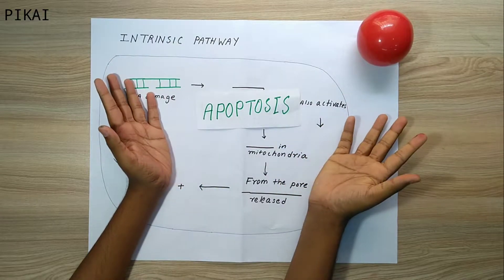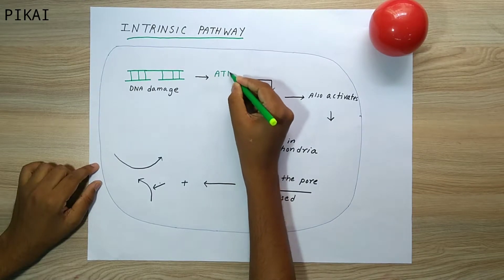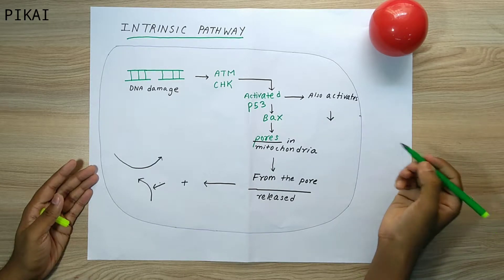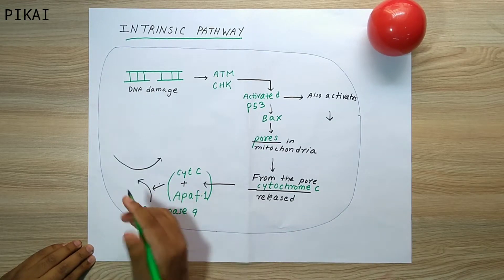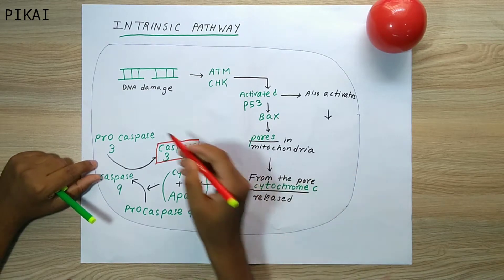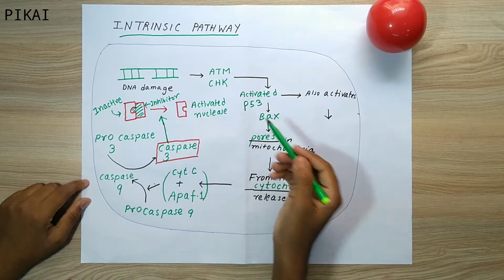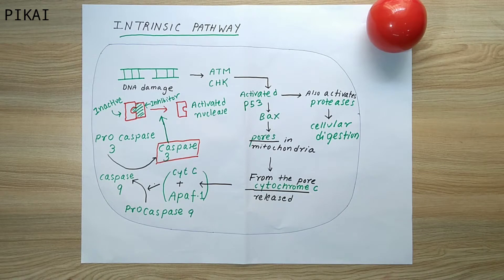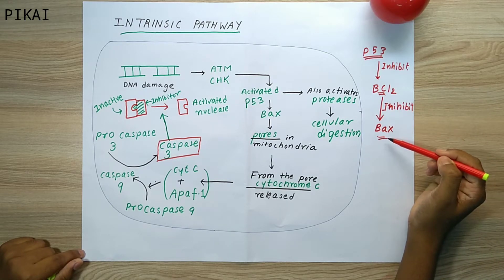APOPTOSIS INTRINSIC PATHWAY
PIKAI PHARMACY

This video contains intrinsic pathway of apoptosis in detail.

INTRO MUSIC